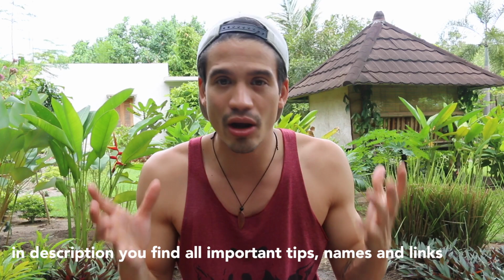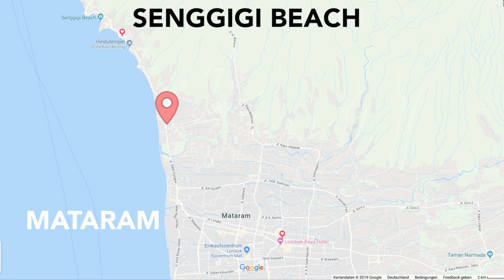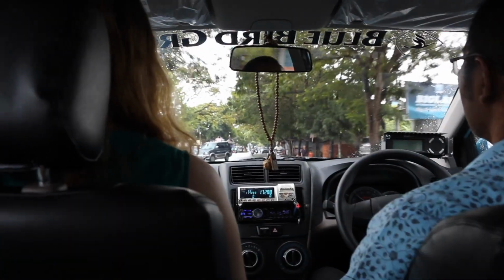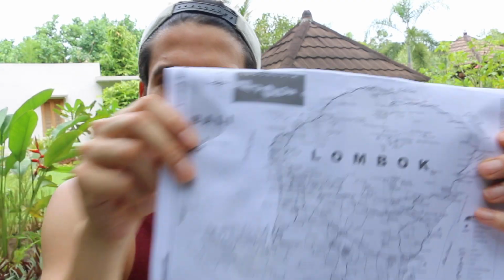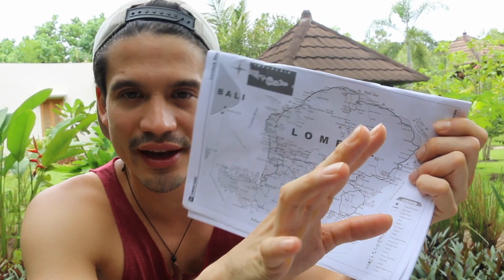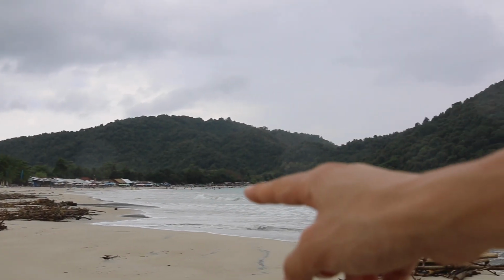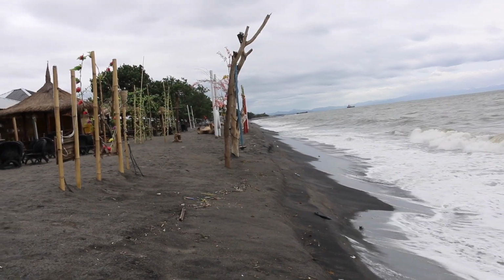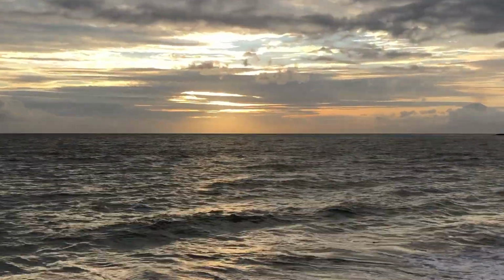Lombok Indonesia Travel Guide During Low Season (Mataram, Rinjani, Selong Belanak and Tanjung Aan)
Lombok is awesome! They say it is the new Bali. I am not really sure what to think about it, but what I can tell you: visit Lombok for sure! The food is awesome, the people are super open and friendly, the beaches are beautiful and the surf is the sh*t. So how to travel Lombok and what to do on Lombok? I will give you some answers in this video about Lombok/Indonesia!

Accommodation:
Ibludan Hotel (one of the greatest places we ever stayed at)
- between Mataram and Senggigi Beach!
- also, Kuta is supposed to be awesome! Check out Kuta and stay here for a while. It is a town of surfers and lost Australians.

What to see on Lombok?
- Hike on the Gunung Rinjani: check the time schedules as hikes are not allowed between November and March
- Kuta: Bali many years ago
- Beaches: Selong Belanak and Tanjung Aan
- Eastern Lombok: pink beach and magic island
- South-West: more Gili islands
-Visit Mataram (the capital of Lombok)
- Ogoh-Ogoh festival: an awesome experience where they build huge demons and burn them during the night

How to get around?
- when you fly to Lombok, take the DAMRI buses from the airport to the place you want to go. The buses are cheap and easy to take.

- to get around on Lombok you can take the Bluebird taxis (best option), Bemo (public buses) or private drivers.
- other apps to get around (like UBER): Grab and GoCar

My camera
My lense
My backpack for my camera
My small SD cards (microSDXC)
My big SD cards (SDXC)
My dry bag
My drone: My camera
My lense
My dry bag

Hi, I love movies, exploring the world and social media. Nowadays there is always someone who has the right information when we have a question. But you know that situation, you need some information but unfortunately it is hard to find something. On my YouTube channel HowTube I try to answer interesting questions.